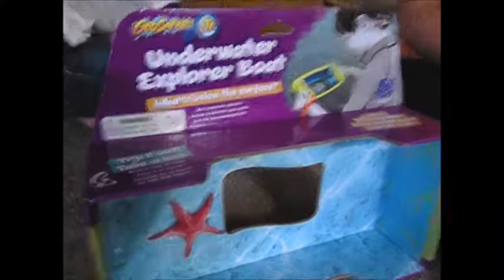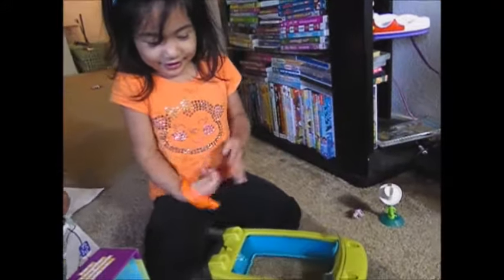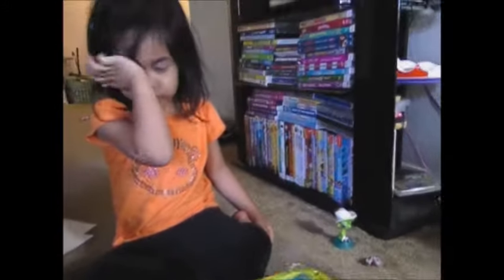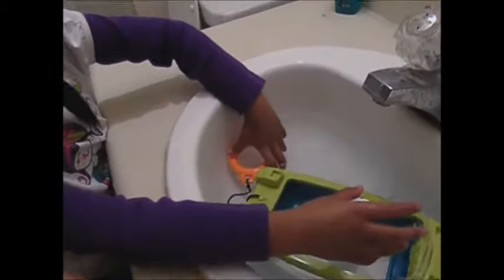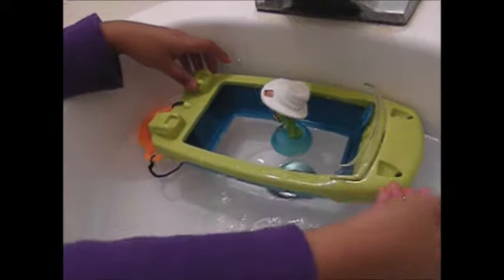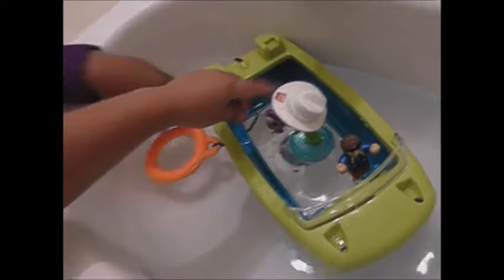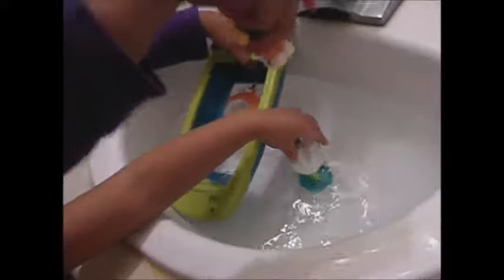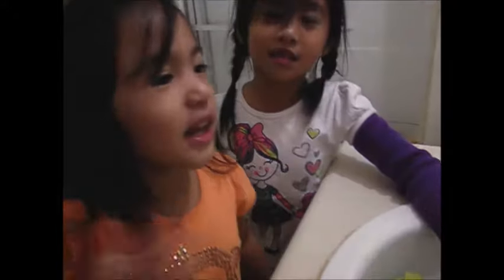GeoSafari Jr.'s UnderWater Explorer Boat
Features of the GeoSafari Jr,'s UnderWater Explorer Boat + Demonstration by my 2 daughters.